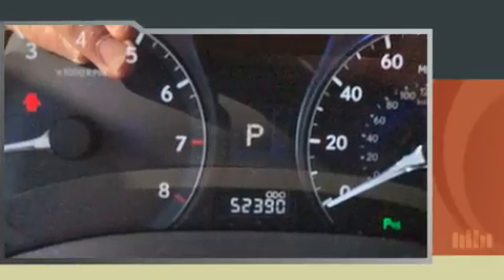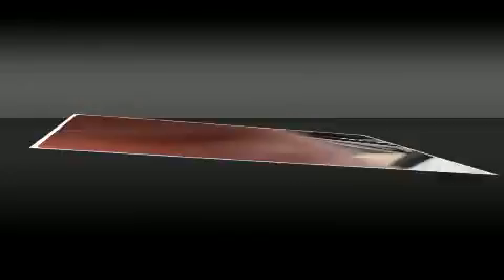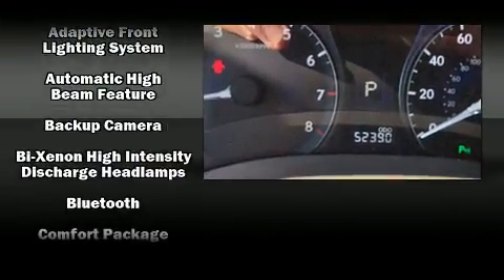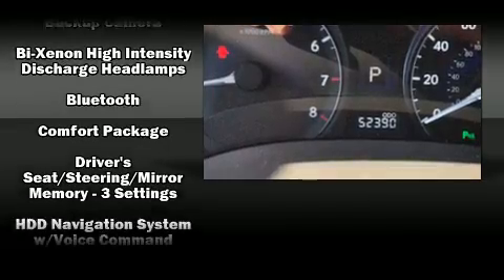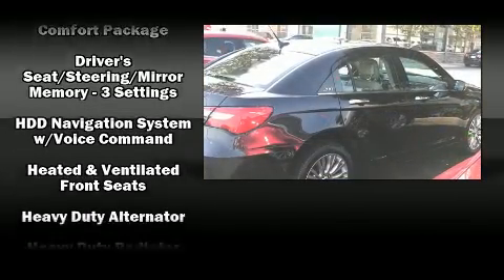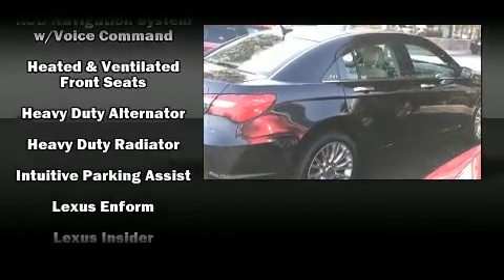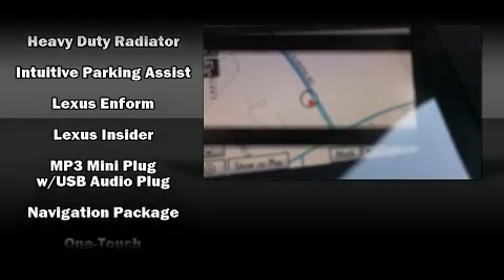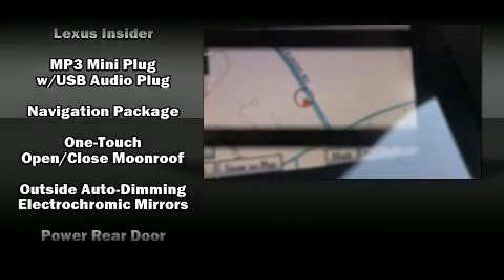2010 Lexus RX 350 Base in Greenville, SC 29607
You're going to love the 2010 Lexus RX 350. It features a front-wheel-drive platform, an automatic transmission, and a 3.5 liter 6 cylinder engine. Top features include cruise control, leather upholstery, power trunk closing assist, a built-in garage door transmitter, a trip computer, heated and ventilated seats, turn signal indicator mirrors, and power seats. With high intensity discharge headlights illuminating your path, you'll always appreciate maximum visibility. For drivers who enjoy the natural environment, a power moon roof allows an infusion of fresh air. Lexus ensures the safety and security of its passengers with equipment such as: dual front impact airbags, front and rear SIDE impact airbags, traction control, brake assist, anti-whiplash front head restraints, a panic alarm, an emergency communication system, and 4 wheel disc brakes with ABS. You'll never lose visibility with rain sensing wipers, which activate automatically when the drops start to fall. Our team is professional, and we offer a no-pressure environment. They'll work with you to find the right vehicle at a price you can afford. We are here to help you.